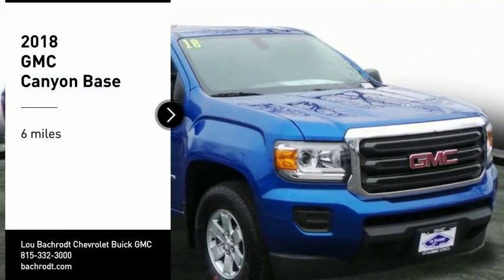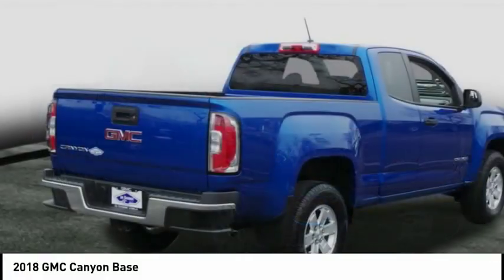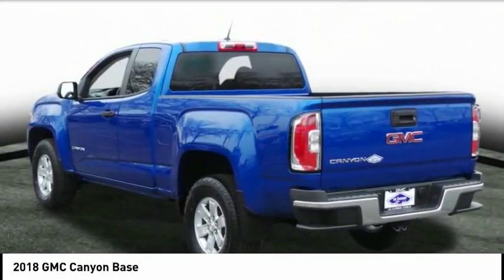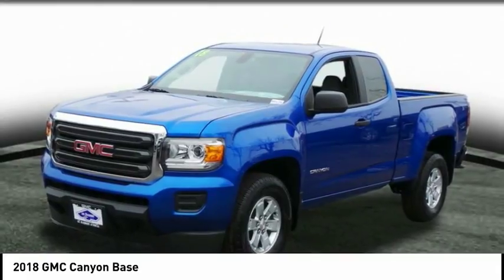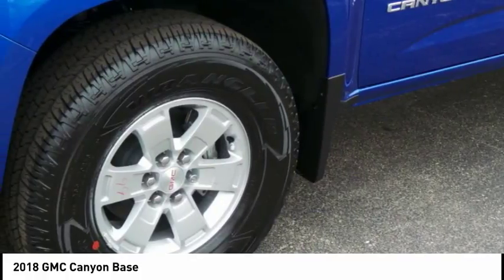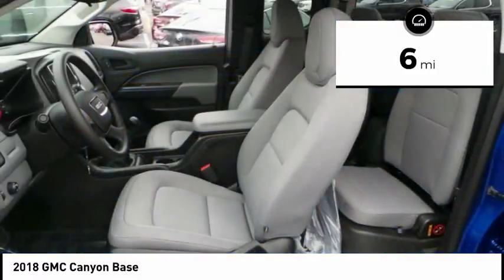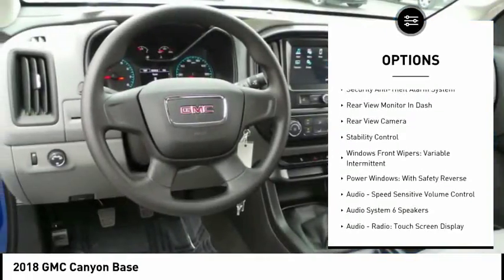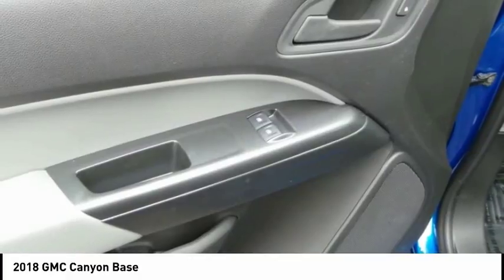2018 GMC Canyon Rockford IL 88128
2018 GMC Canyon Base

Don't miss this 2018 GMC Canyon. It's equipped with great features. You'll want to take this  home. Make a great choice today.